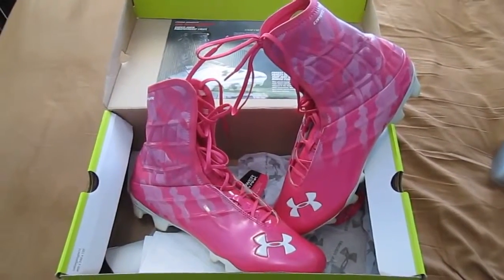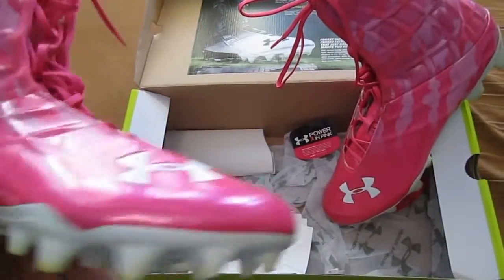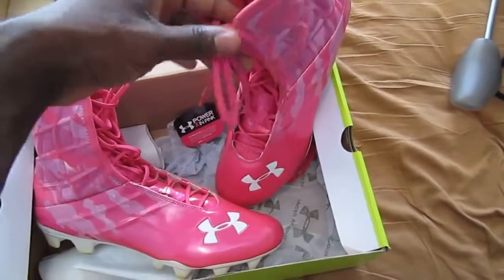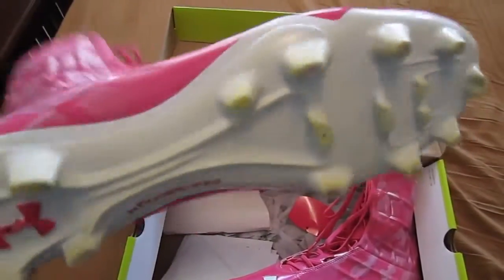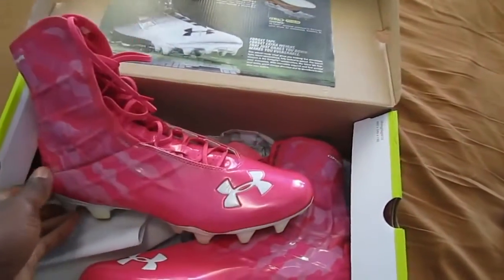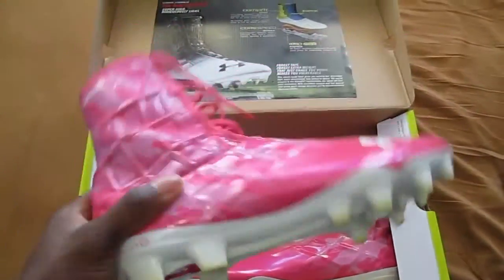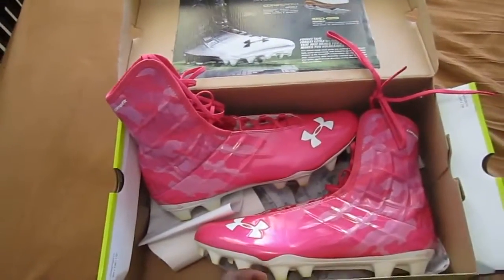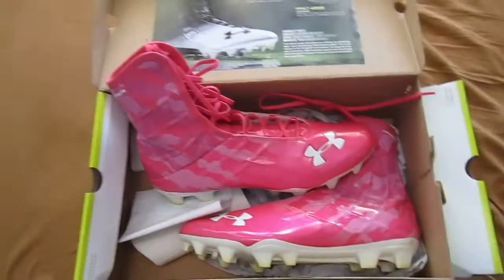Ep. 37: PINK UA Highlights Review - Breast Cancer Awareness (Football Cleats)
10% of Each Lift Away Cancer Fitness Rebates T-Shirt Sold Will Be Donated to the Susan G Komen Foundation ~